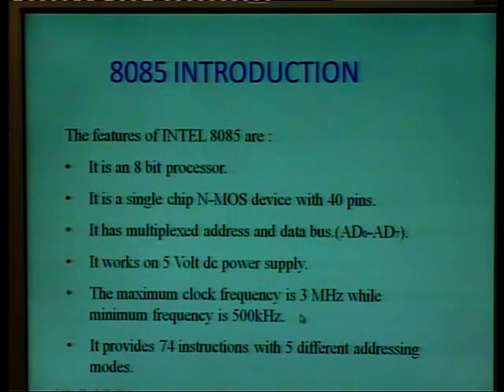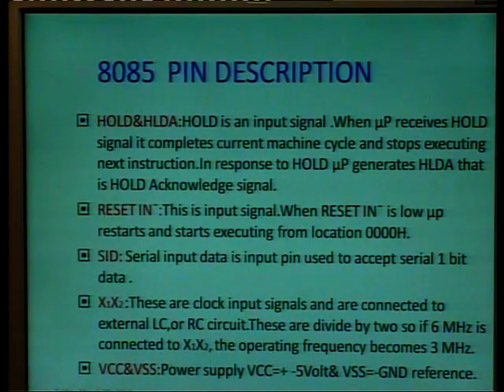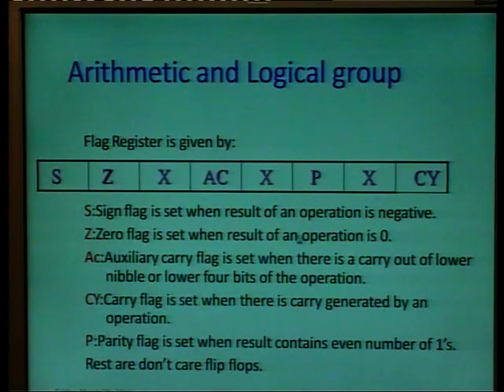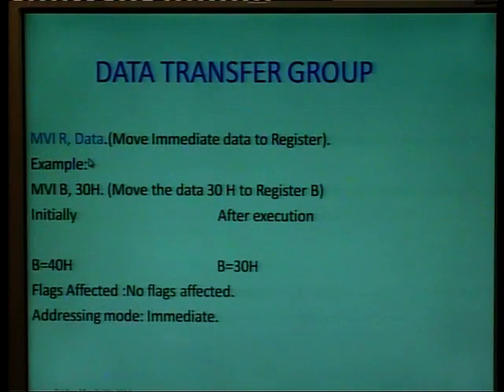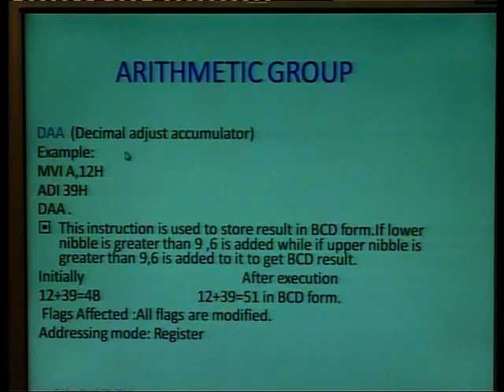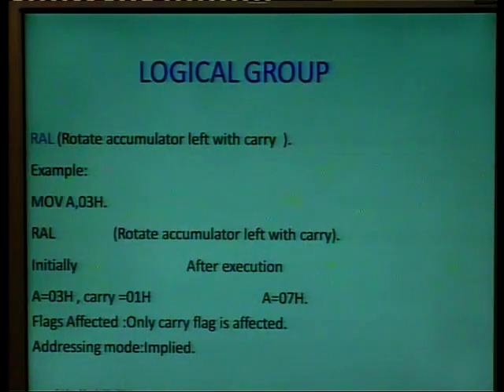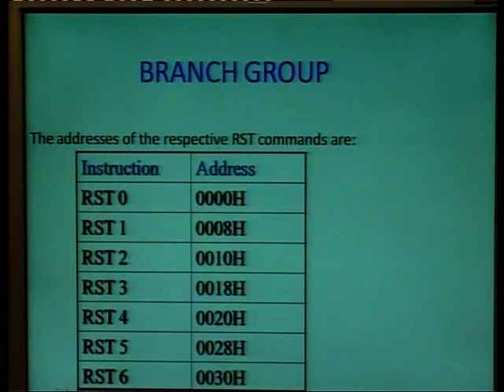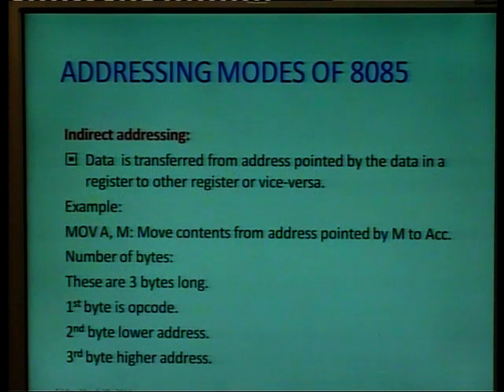Diploma Microprocessors_8085 Microprocessor_Introduction Architecture and Instruction Set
This lecture provides an Introduction to the Intel 8085 Microprocessor — a core topic in the Microprocessors syllabus. Learn what the 8085 is (an 8-bit, single-chip microprocessor with 40 pins) and its key features: multiplexed address/data bus (AD0–AD7), 16 address lines giving 64 KB of memory (2^16), 8-bit I/O addresses supporting 256 input/output devices, 5 V DC supply, 3 MHz maximum clock frequency, 74 instructions, five addressing modes, and five hardware interrupts (TRAP, RST 5.5, RST 6.5, RST 7.5, and INTR). The lecture covers the pin diagram in detail (ALE, S0/S1, RD, WR, READY, HOLD/HLDA, RESET IN, SID/SOD, X1/X2), the internal block diagram, register organization (accumulator, six general-purpose registers B–H, stack pointer, program counter, flag register with its five flags), the complete instruction set grouped into data transfer, arithmetic, logical, branch, and stack operations, and the five addressing modes (immediate, register, direct, indirect, and implied).

🎯 Key Learning Outcomes:
✔ Define the 8085 microprocessor and list its features (8-bit, 40 pins, 64 KB memory)
✔ Explain the multiplexed address/data bus and the function of control signals (ALE, RD, WR, READY, HOLD/HLDA)
✔ Describe the register organization, flag register, and program status word
✔ Classify the instruction set into data transfer, arithmetic, logical, branch, and stack groups
✔ Explain the five addressing modes with examples (immediate, register, direct, indirect, implied)
✔ Identify the five hardware interrupts and their priority

📌 Curriculum Alignment: This video is aligned with the PSBTE&IT (Punjab State Board of Technical Education & Industrial Training) diploma curriculum for Microprocessors.

🎓 Audience: Designed for diploma students and faculty of Government Polytechnic colleges in Punjab.